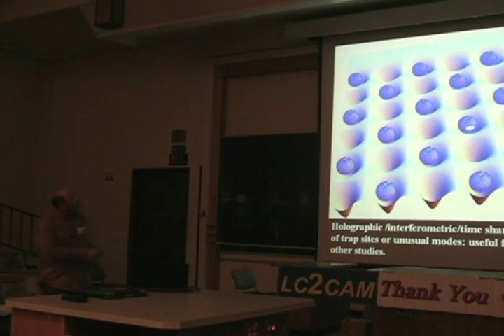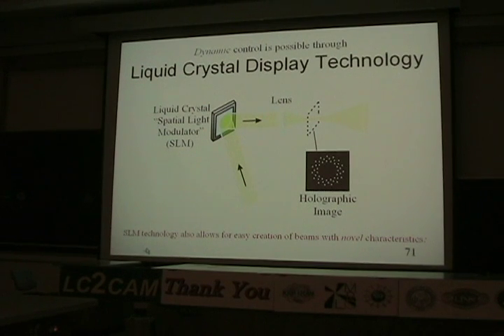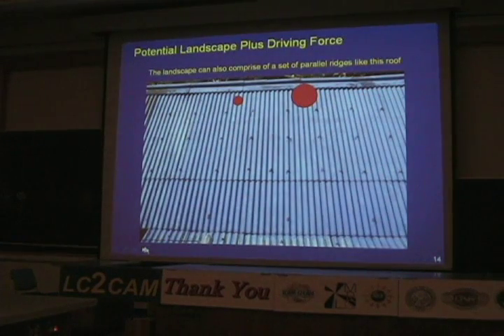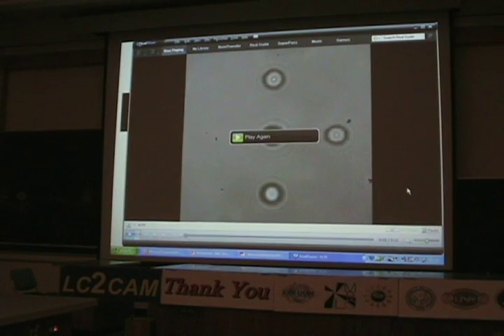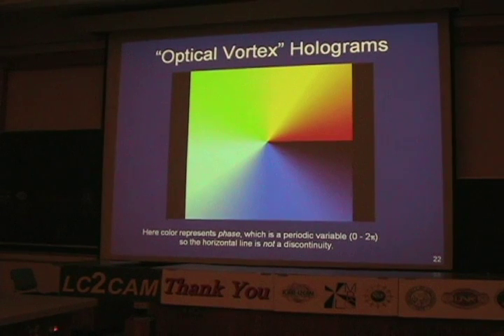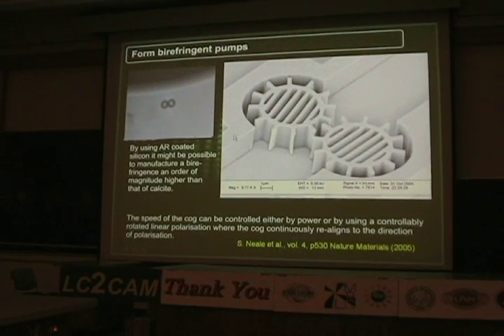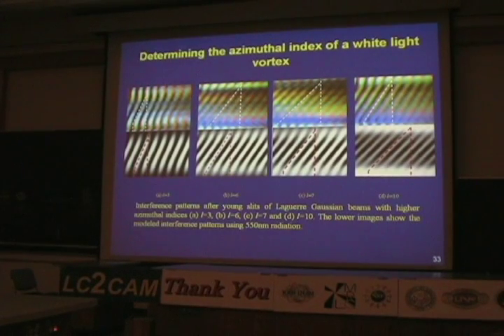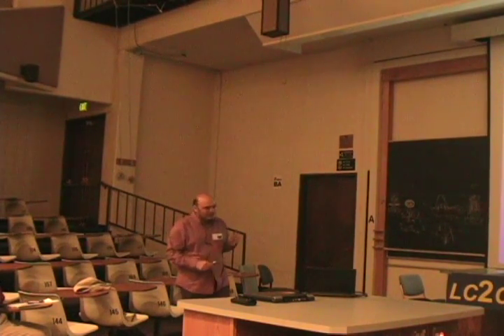Optical Traps take shape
Kishan Dholakia gives a talk at the LC2CAM conference about acoustic and SLM traps and the application of SLM's to optical sorting, droplet studies, and novel beam shaping.